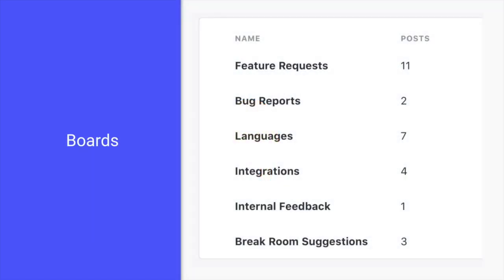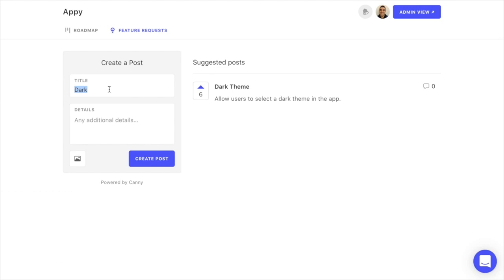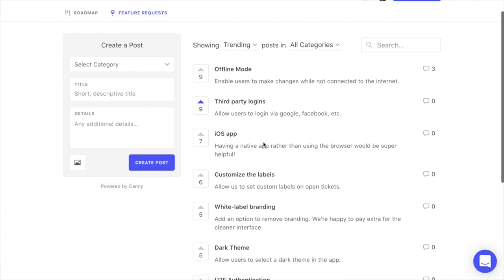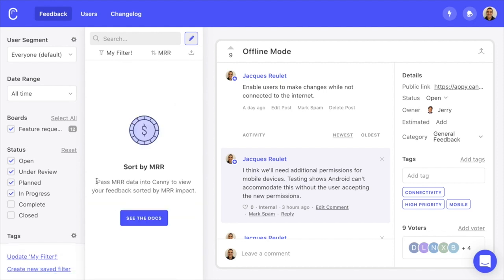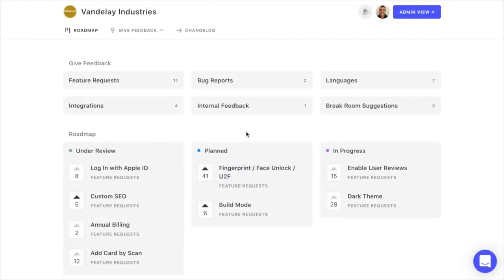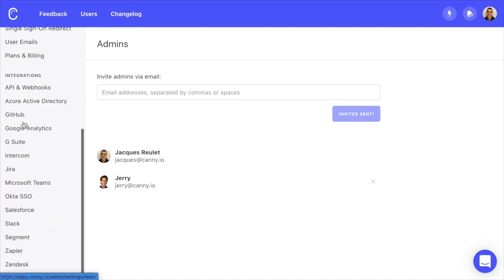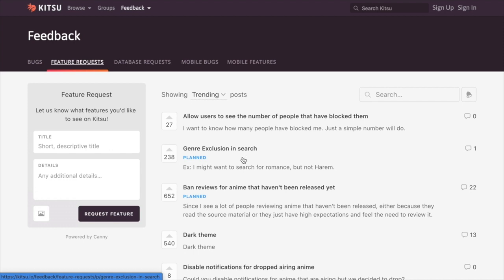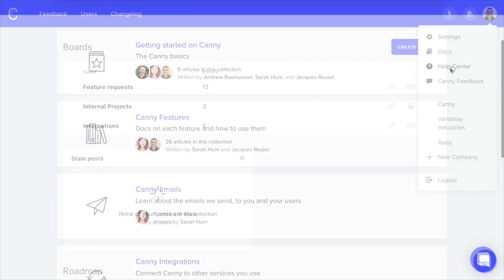Welcome to Canny! 😃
This is a full introduction to Canny's features and functions.

Timestamps:
- Boards — 0:13
- Board privacy/use cases — 0:20
- Creating a post — 0:51
- Adding a vote manually — 1:33
- Comments, replies, and moderation — 1:48
- Organizing and analyzing posts — 2:22
- User segmentation — 3:44
- Development integrations (Jira, Github, etc.) — 4:11
- Updating users on status changes — 4:18
- Roadmap — 4:50
- Changelog — 5:14
- DAY ONE RECOMMENDATIONS — 5:40